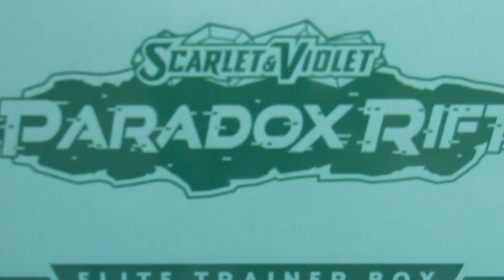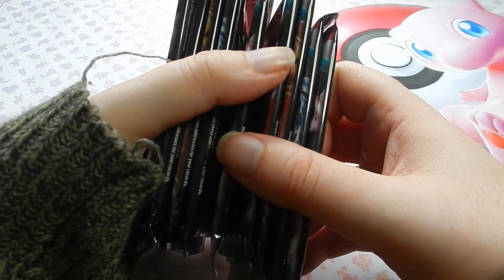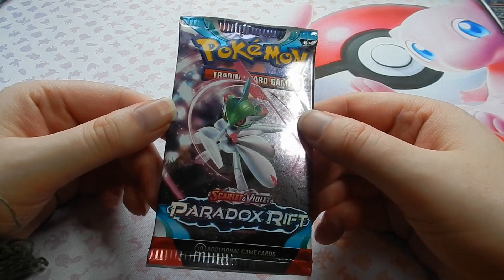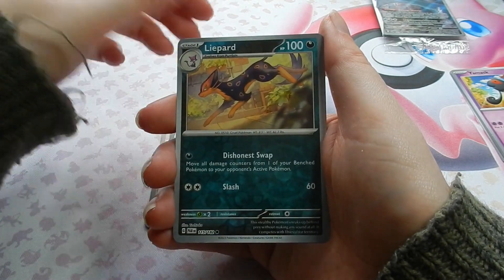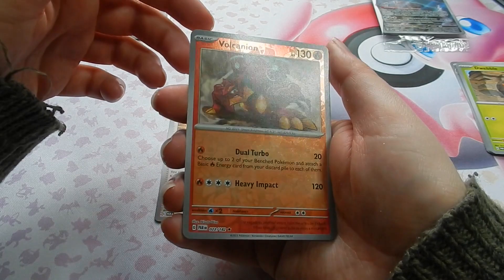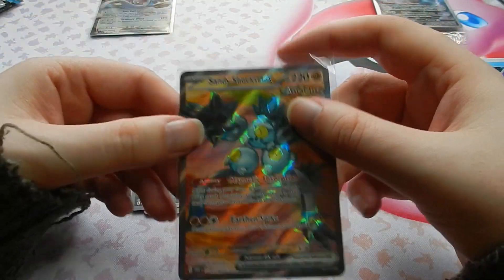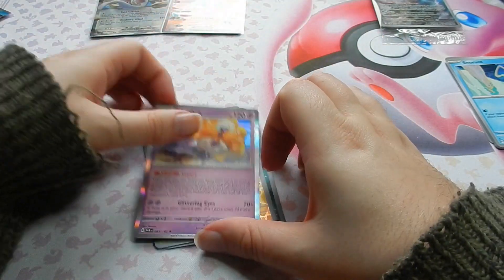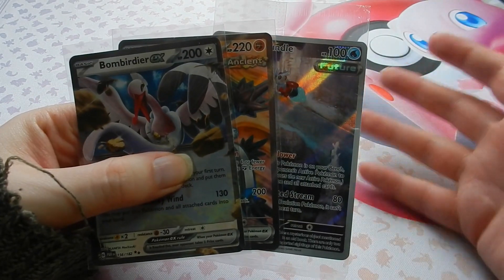Pokemon Paradox Rift ETB! Iron Valiant Box!